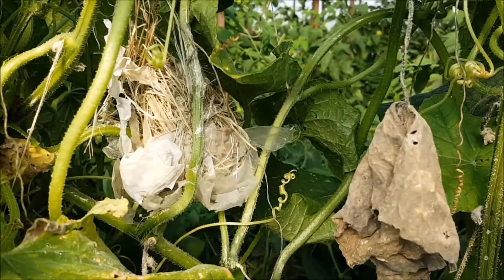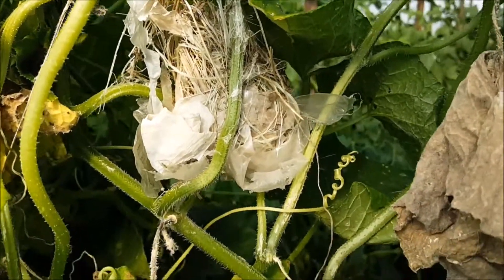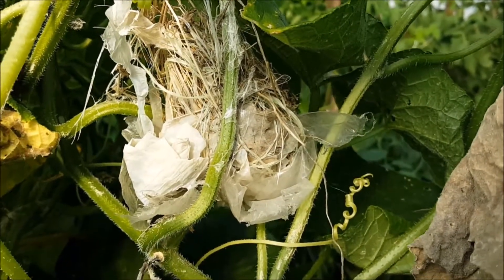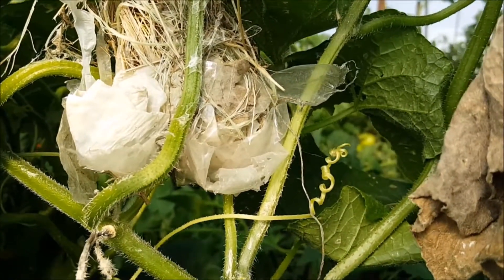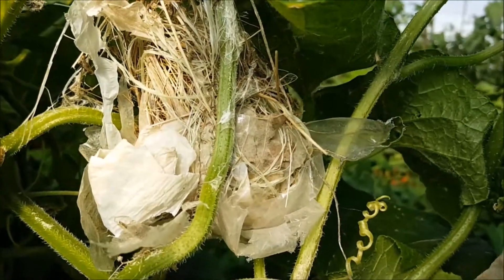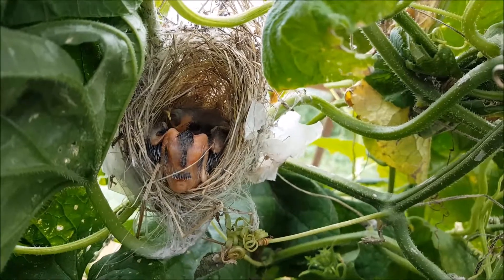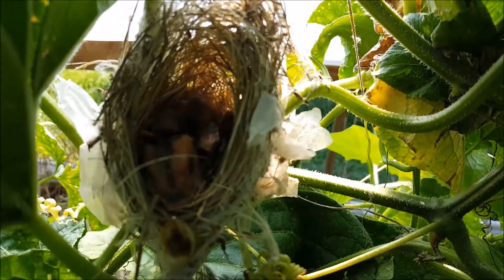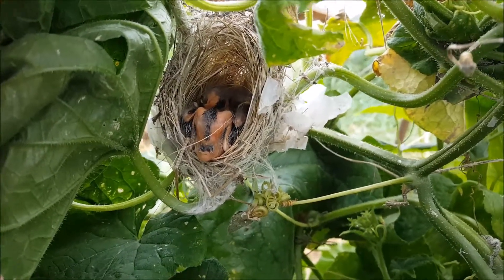A Silly Bird Made a Nest in My Cucumbers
In greenhouse number four, where we grow tomatoes and one row of cucumbers I discover a little nest attached to the vine.